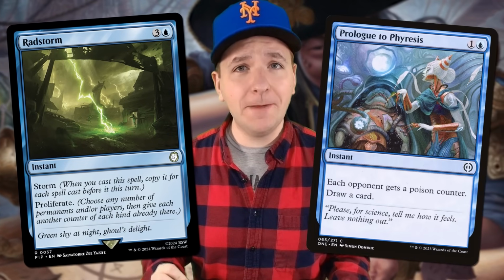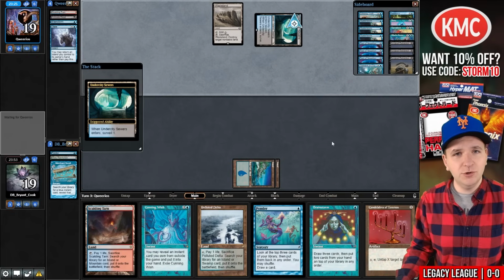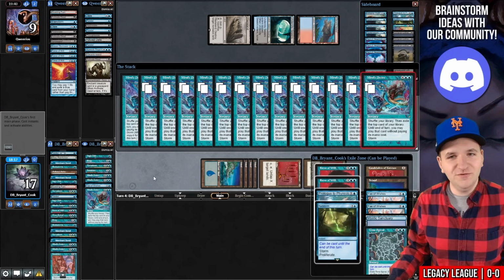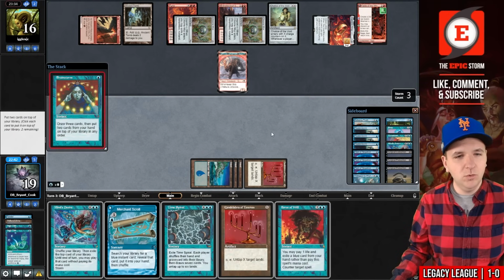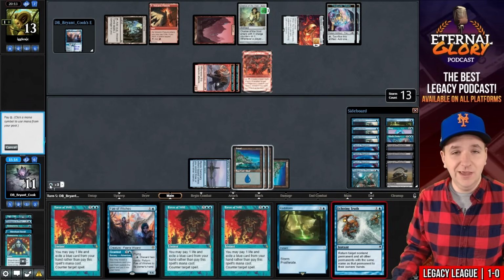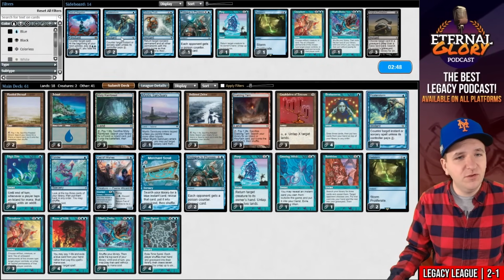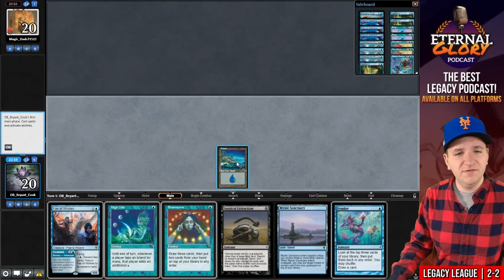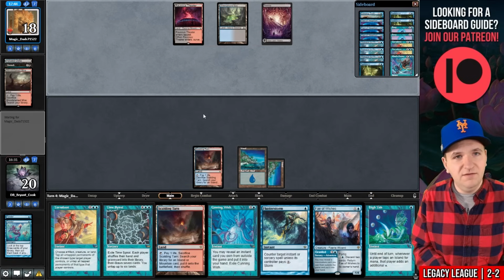Radstorm... BUT BETTER! Legacy High Tide + Mind's Desire Poison Combo | Magic: The Gathering MTG PIP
Bryant Cook plays High Tide Combo in a Legacy League on Magic: The Gathering Online! These matches were played on: 01/30/25

Radstorm... BUT BETTER! This version of Legacy High Tide takes the poison storm combo of Prologue to Phyresis + Radstorm and combines it with the explosive power of Mind’s Desire and Time Spiral for even more flexibility. While traditional High Tide decks rely on Brain Freeze for the win, this hybrid list introduces an alternate victory path that dodges graveyard hate and protection spells like Veil of Summer or The One Ring.

With Merchant Scroll to fetch combo pieces and Fae of Wishes for additional sideboard tools, the deck consistently assembles its win condition. Candelabra of Tawnos and Turnabout generate massive mana, enabling huge Mind’s Desire chains. Whether storming off with spells or poisoning out opponents, this build pushes Legacy High Tide to new heights.

00:00 — Intro
00:18 — Deck Tech
04:08 — Round 1 vs. Qweerios with Grixis Reanimator
14:36 — Round 2 vs. iggkrajc with Moon Stompy
22:03 — Round 3 vs. faultedform with Oops! All Spells
24:32 — Round 4 vs. Keep-the-storm with Cephalid Breakfast
29:46 — Round 5 vs. Magic-Dads71522 with Rakdos Reanimator
39:10 — Wrap-up